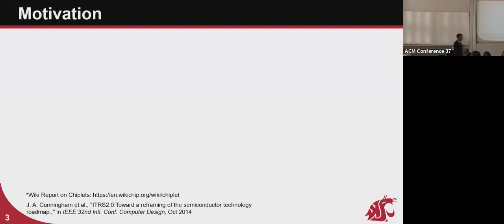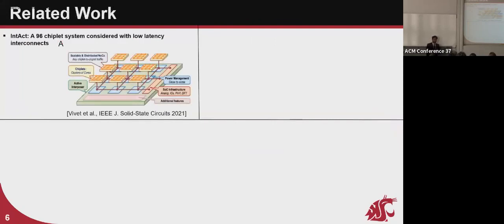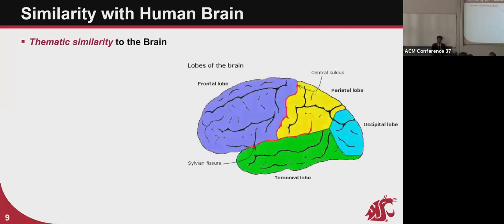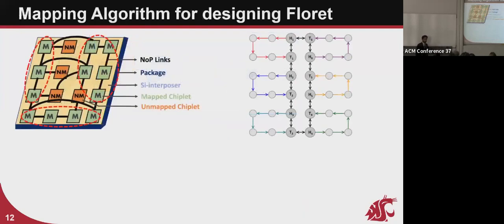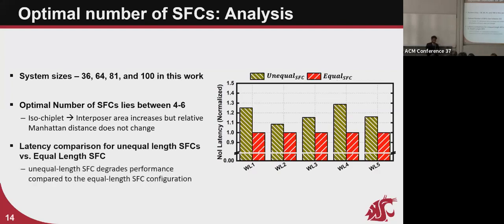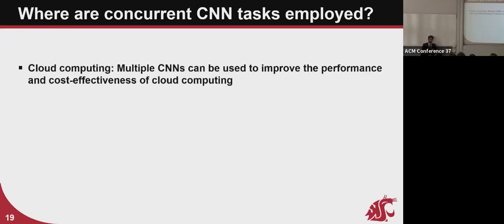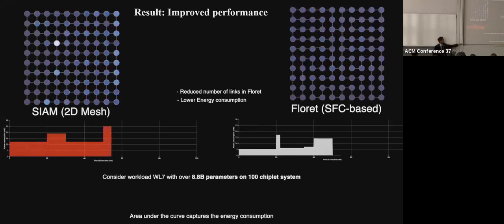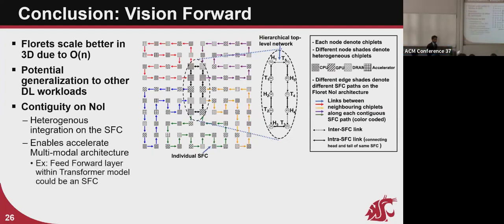Talk on Florets for Chiplets: Datacenter-scale | Got Best paper award 🔥🔥| Hamburg, Germany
The research demonstrates significant performance gain, significant reduction in energy consumption, lower fabrication cost, and lower embodied carbon footprint when inferencing datacenter-scale AI workloads. Our work is cost-effective and high-performing, while also aligning with global efforts to combat climate change. We use the concept of Space Filling Curves (SFCs) to the design the network-on-interposer (NoI) for datacenter-scale chiplet systems for concurrent CNN inference tasks. The key idea is to preserve data locality by exploiting the data-flow in deep neural networks. Hence data-flow aware.

We call the architecture "Floret" as the topology can be viewed as a cluster of individual space-filling curves (or petals). We enable redundancy of computing resources in a chiplet-based architecture.

As a young researcher it was an awesome experience to interact with great minds pushing the boundaries with data-driven design imagining new computing paradigms as we move towards More Moore and heterogeneity in Germany.

My work is published in the Hardware/Software Codesign(CODES+ISSS) track. The conference is a forum bringing together academic research and industrial practice for all aspects related to system-level and hardware/software co-design including system-level design, hardware/software co-design, modeling, analysis, and implementation of modern Embedded Systems, Cyber-Physical Systems (CPS), and Internet-of-Things (IoT).